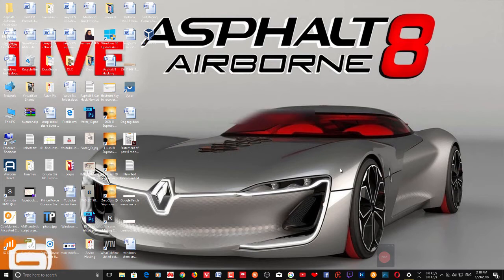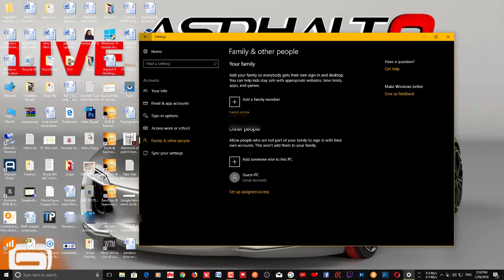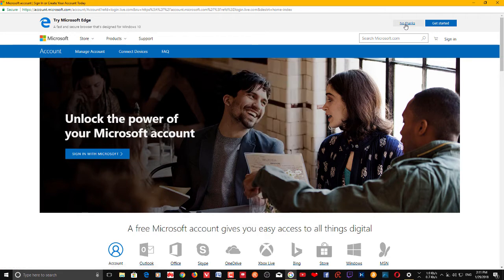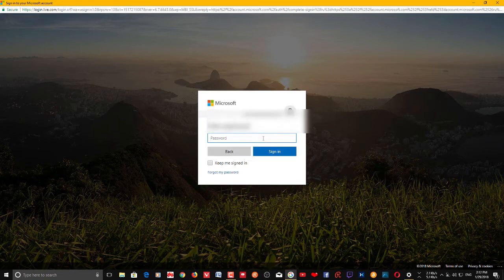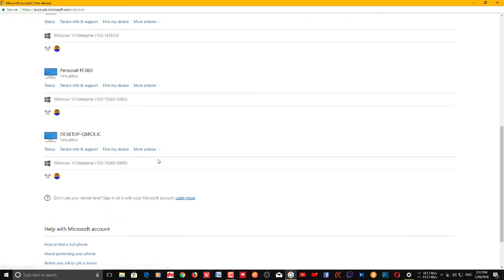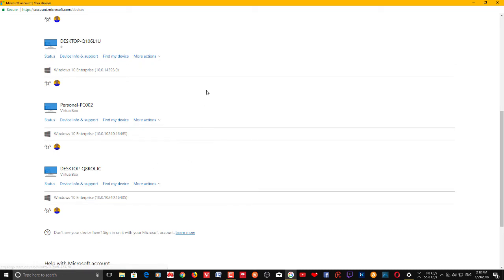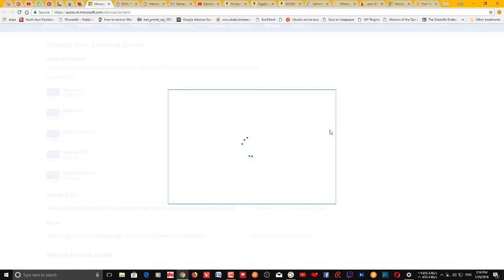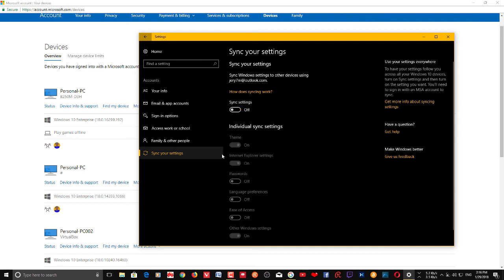Windows 10: How to Remove A PC From Microsoft Account